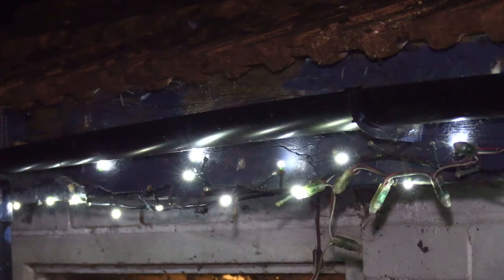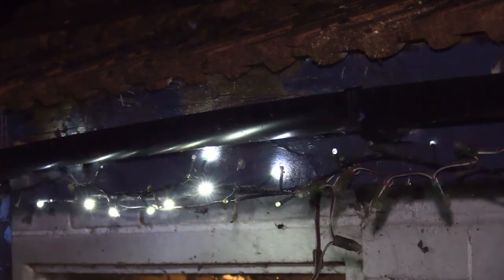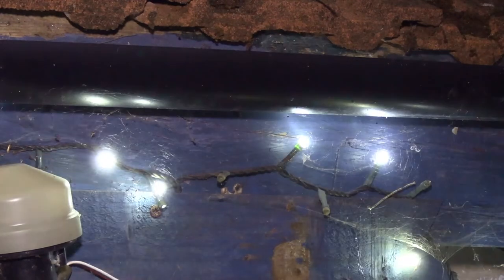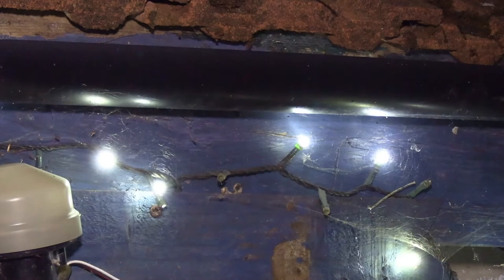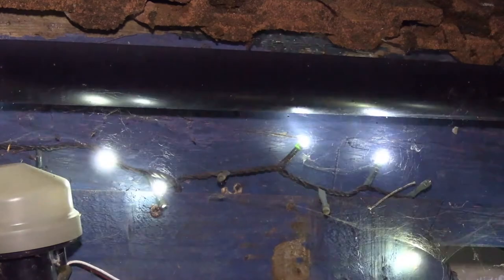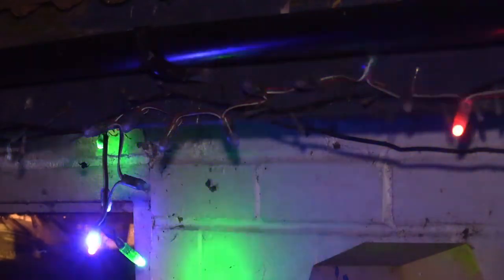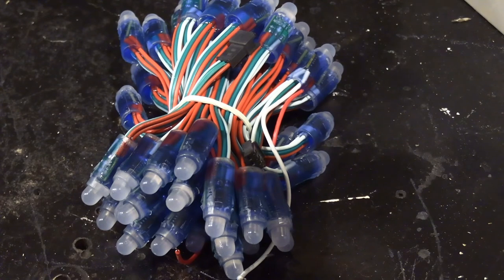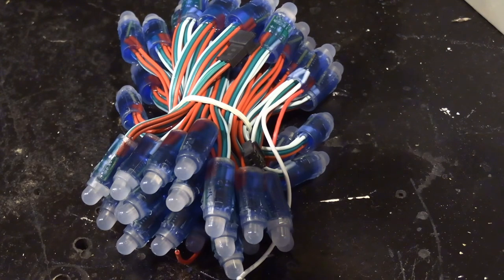Christmas lights in August